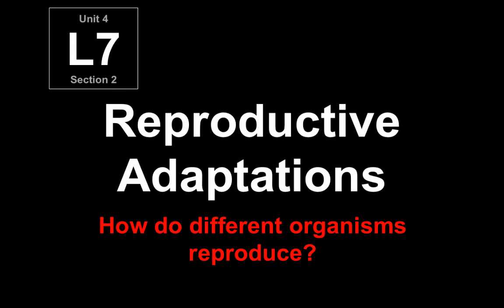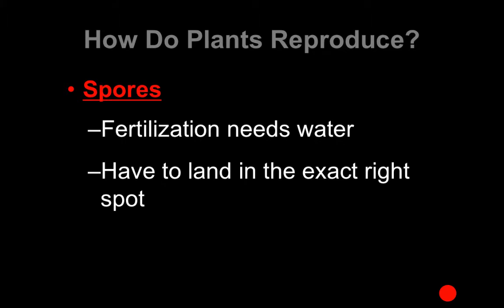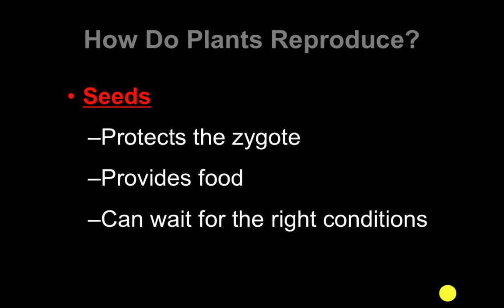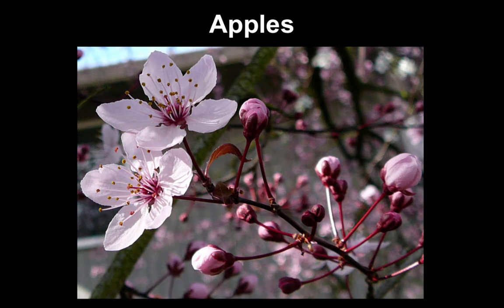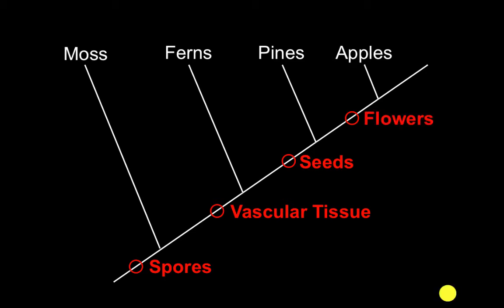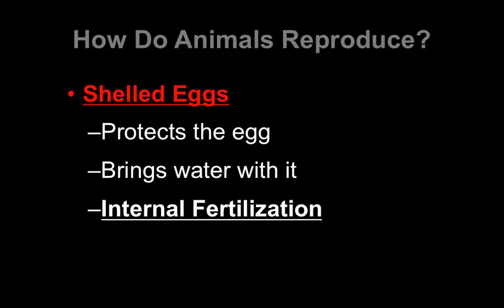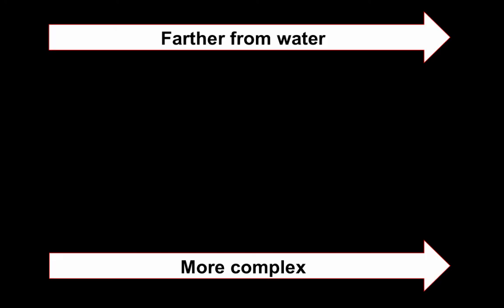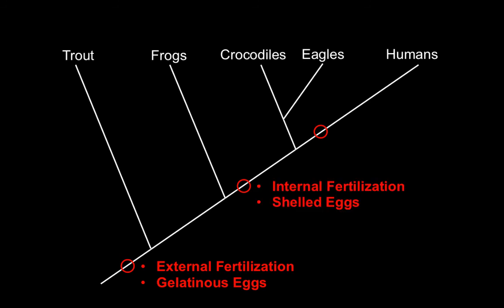4-L7 Reproductive Adaptations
Table of Contents:

00:00 - Reproductive Adaptations
00:04 - What Are The 2 Types Of Reproduction?
00:11 - Asexual Reproduction
00:32 -
00:48 - Sexual Reproduction
01:16 -
01:18 - Plant Reproduction
01:20 - How Do Plants Reproduce?
02:04 -
02:14 - How Do Plants Reproduce?
02:54 -
02:55 - How Does Fertilization Work?
03:39 -
03:42 - How Does Fertilization Work?
04:22 -
05:58 - Animal Reproduction
06:01 - How Do Animals Fertilize Eggs?
06:13 - How Do Animals Fertilize Eggs?
06:24 -
06:26 - How Do Animals Reproduce?
07:08 - How Do Animals Reproduce?
07:53 -
07:55 - How Do Animals Reproduce?
08:53 -